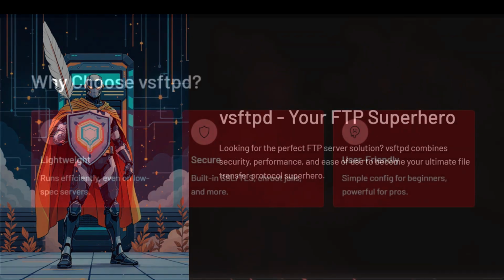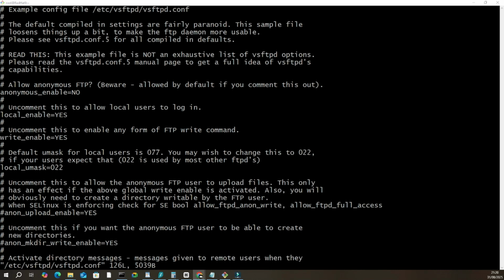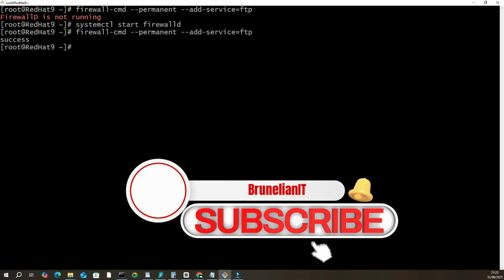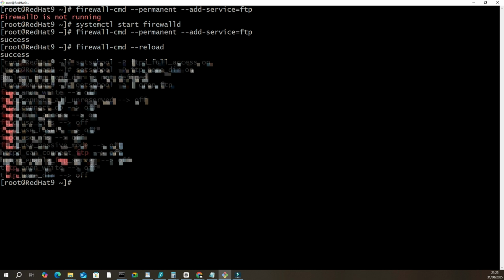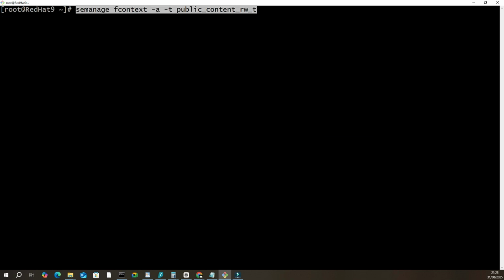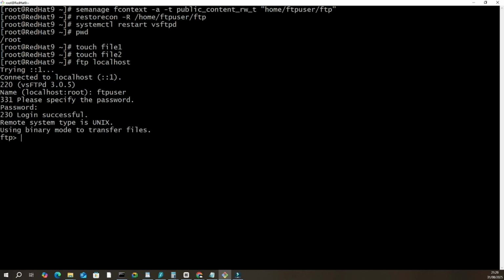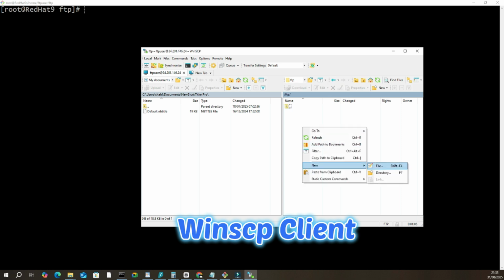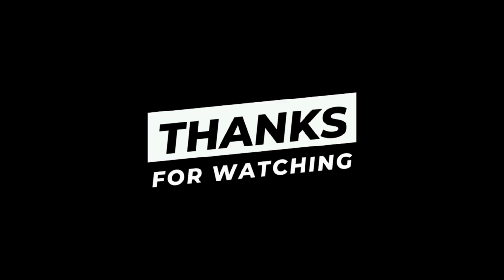FTP Setup Made Easy: Your Guide to Red Hat Linux 9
🌟 Ready to unlock the power of file transfer on Red Hat Linux 9? 🚀 Dive into our comprehensive tutorial, "FTP Setup Made Easy," where we guide you step-by-step through the essentials of FTP server configuration. Learn how to set up your own FTP server on Redhat Linux like a pro! 💻 From installation to troubleshooting, we've got you covered with detailed explanations and practical tips. If you’re a Linux enthusiast or just getting started, this video is your one-stop guide to mastering FTP on Red Hat Linux. 🔥